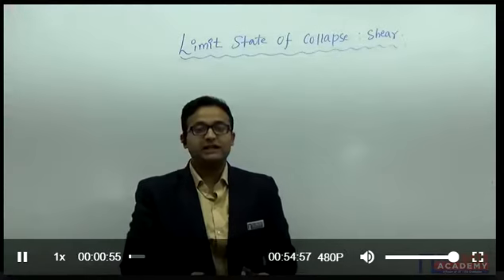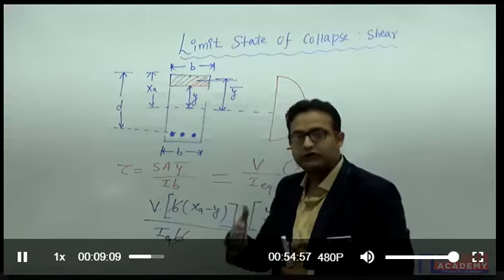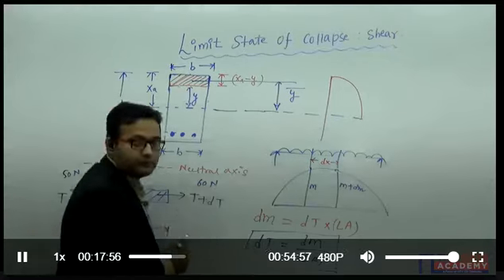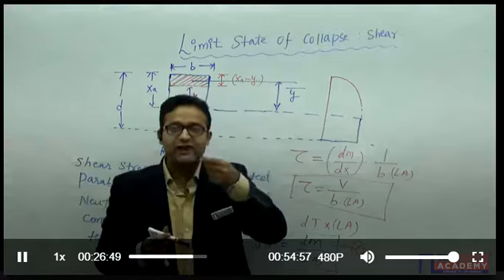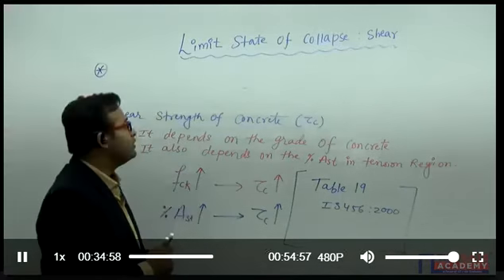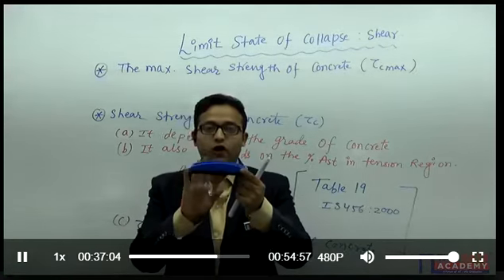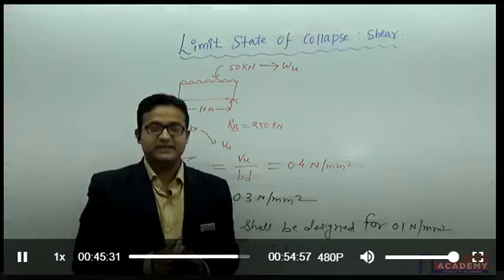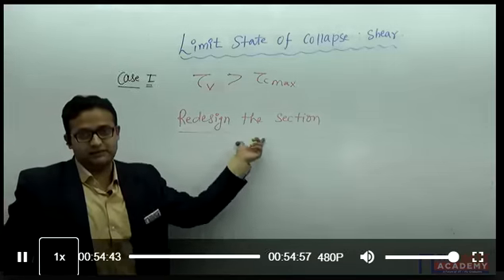RCC Lecture 05 | GATE PREMIUM Lectures | Civil Engineering | IES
RCC Lecture 05

Topic LIMIT STATE OF COLLAPSE SHEAR - PART 1 OF 2